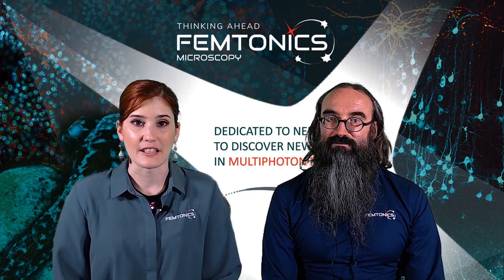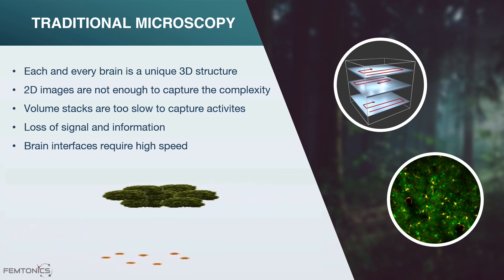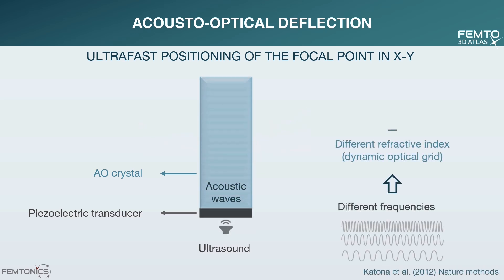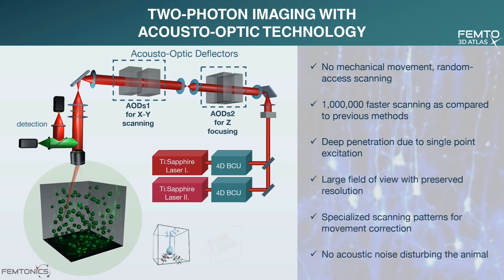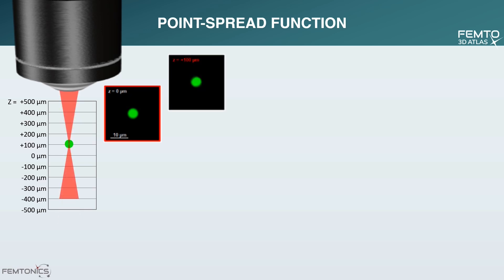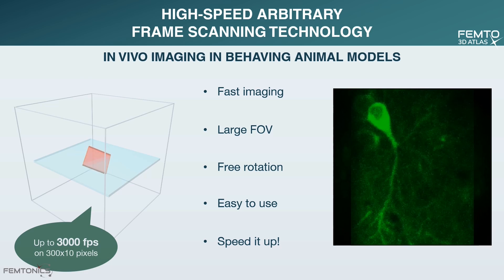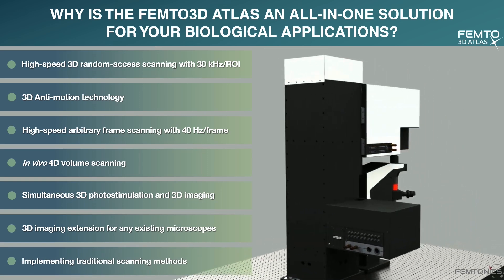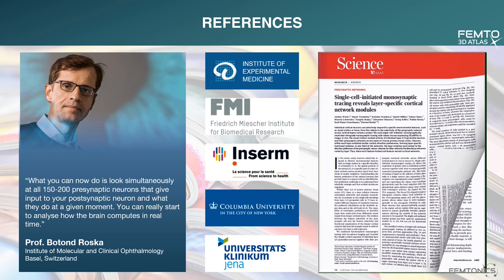WEBINAR: TUNE IN TO THE BRAIN - 3D acousto-optic technology in multiphoton microscopy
The second session of our webinar series dives into the subject of the unique and innovative 3D acousto-optic technology at the core of the FEMTO3D Atlas two-photon microscope developed by Femtonics.

This technology, which is at the core of the FEMTO3D Atlas microscope, grants extraordinary optical performance and unprecedented 3D resolution to this innovative All-in-One device. The AO deflectors guide the laser beam flexibly anywhere in a 3D sample, granting the scope the ability to perform simultaneous, fast 3D imaging and photostimulation, following free-form 3D scanning patterns, with a high speed and signal-to-noise ratio. With the help of the FEMTO3D Atlas, the in vivo physiological activity of the brain, heart, or any other organ can be examined in real time in 3D. The unique properties of this system enable researchers to image the activity of neurons, dendrites, and other neurophil activities in 3D about one million times faster compared to conventional two-photon microscopy.

Discover more about the technology and learn about the following topics:

• Short introduction: Femtonics microscopy platforms
• What is 3D acousto-optic microscopy?
• Technological innovations powering 3D acousto-optic microscopy
• Two-photon imaging with 3D acousto-optic technology
• Femto3D Atlas: highest value All-in-One platform for life science